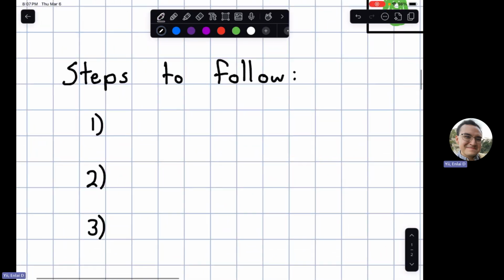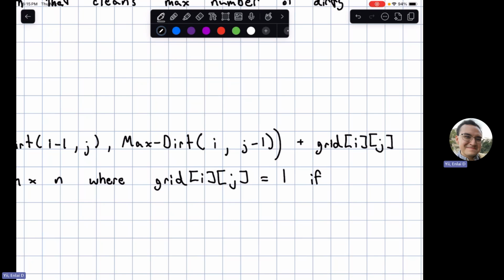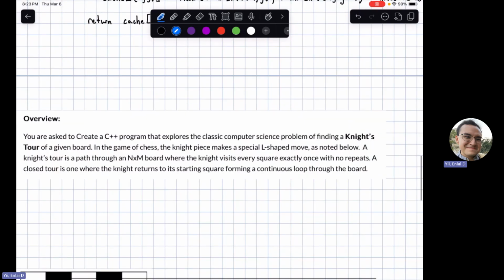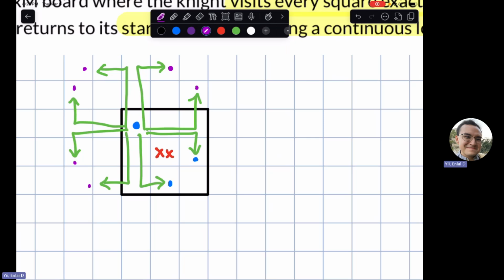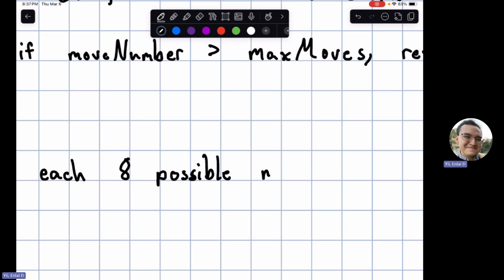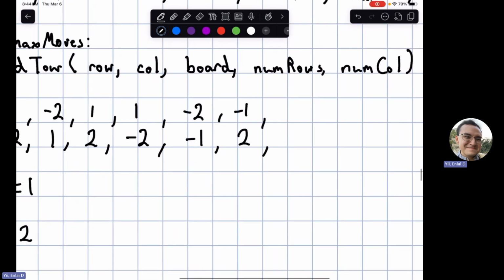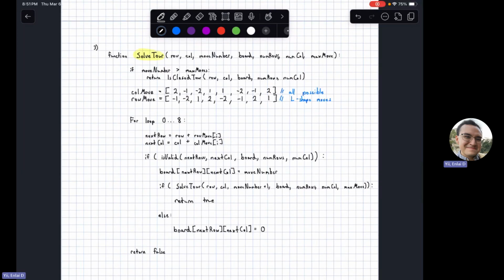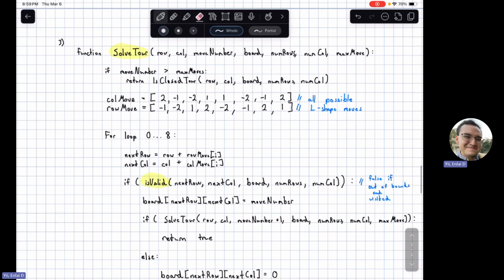COSC 2436 Knight's Tour DP Explanation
Quick explanation on dynamic programming and how to solve Knight's Tour using dynamic programming.